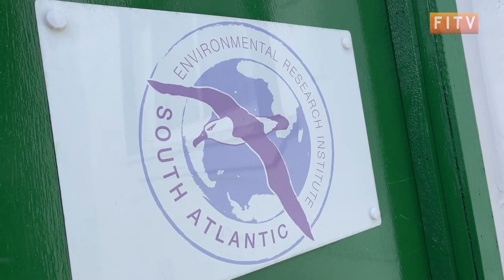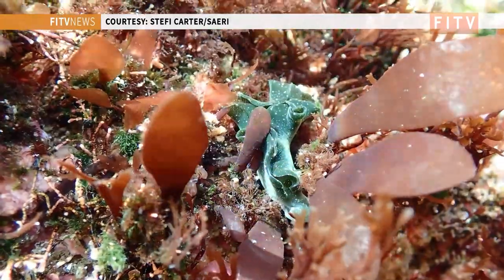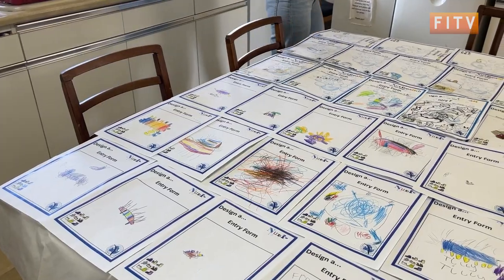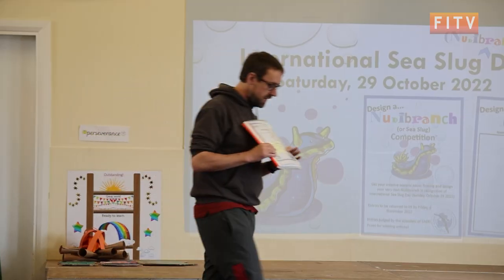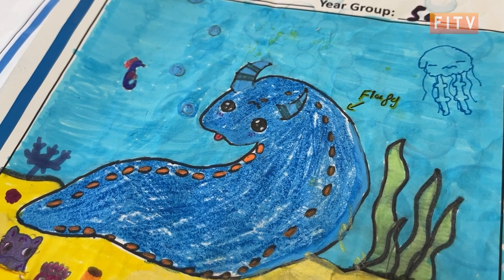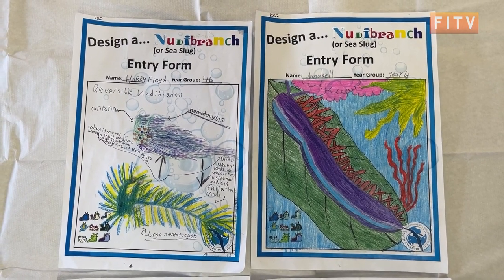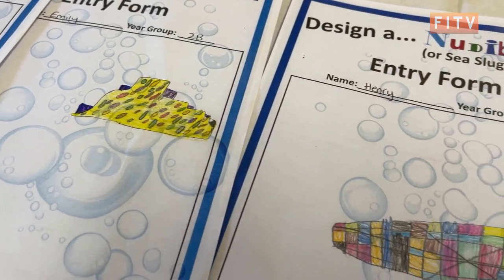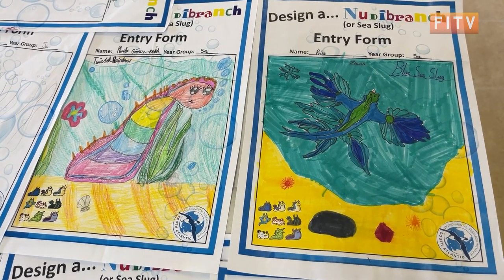Primary School Children mark International Sea Slug Day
Local children have been getting arty for science over the past few weeks after SAERI launched a drawing competition in collaboration with the Infant Junior School.

The 29th of October marked International Sea Slug Day and in an effort to raise awareness about the marine invertebrates and their habitats, pupils were invited to partake in the creative competition.